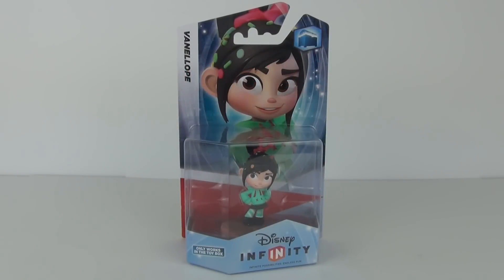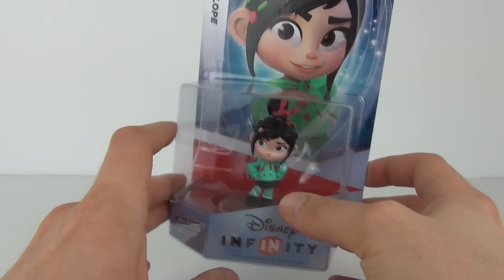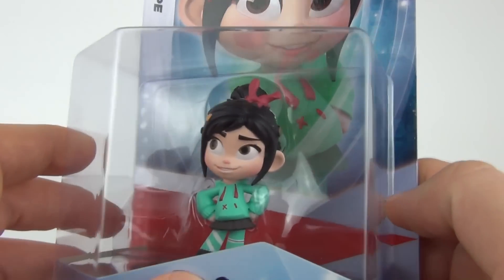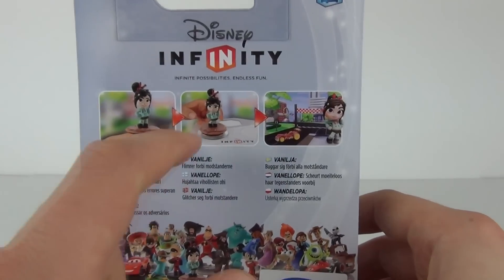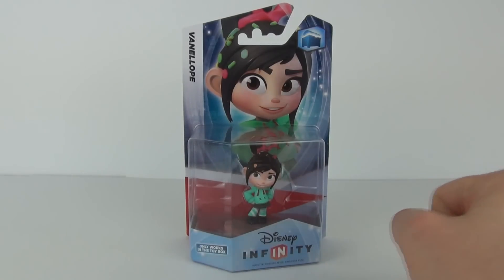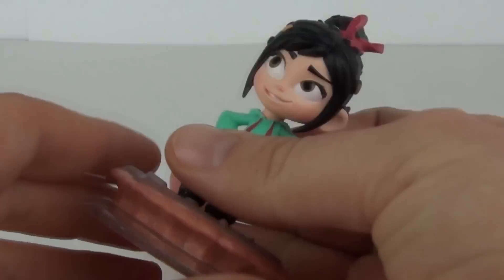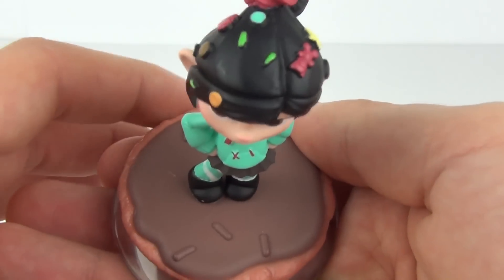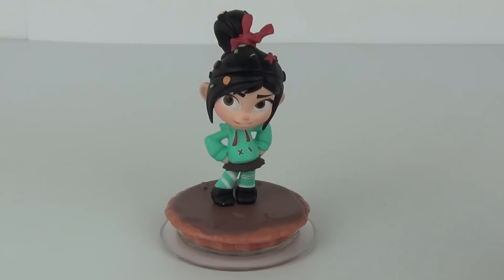Disney Infinity Wreck-It Ralph: Vanellope Von Schweetz Figure Unboxing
She speeds, she swerves, she glitches! Vanellope heats up the track or uses her Cherry Bomb; she melts the competition like chocolate on a hot day. Ladies and gentlemen -- start your engines!